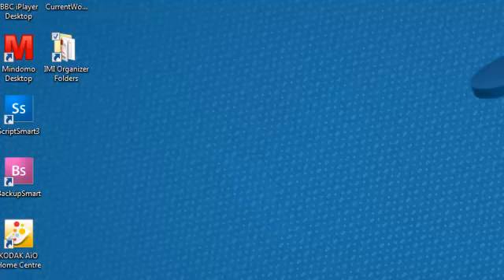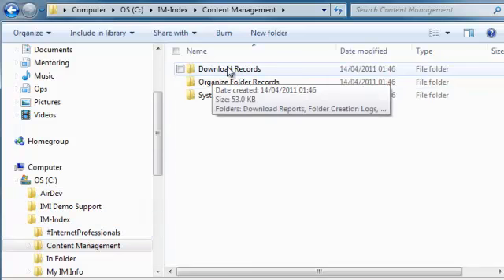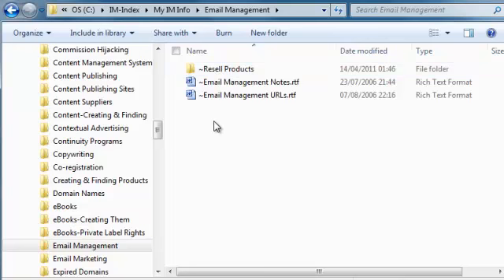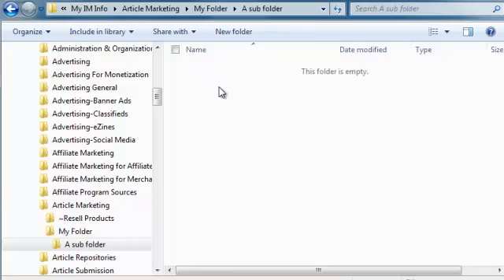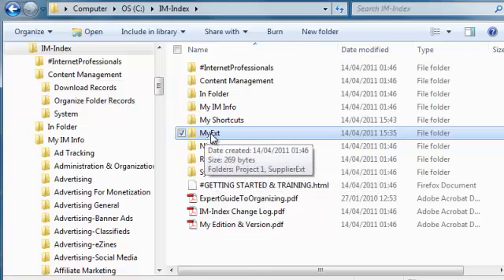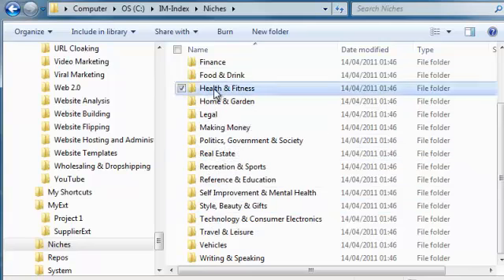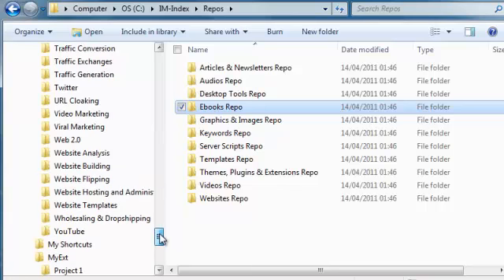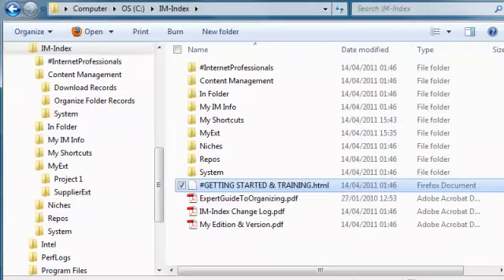The IMI Organizer Folders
A training video for the IMI Organizer.
A tour through the sub-folders within  IMI Folder structure.
Learn what each of the sub-folders is used for.